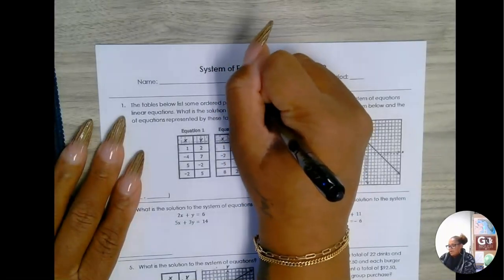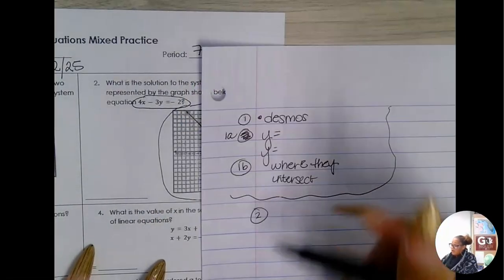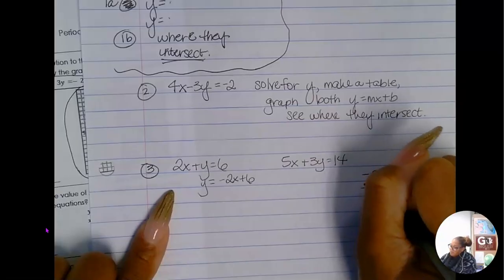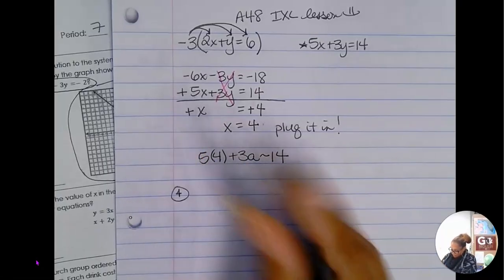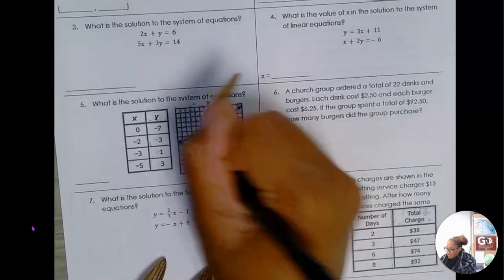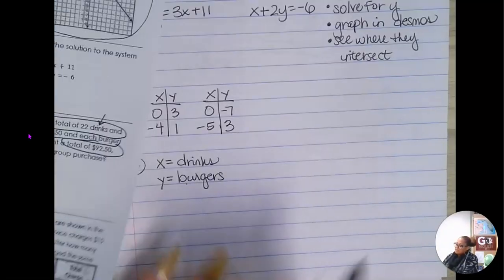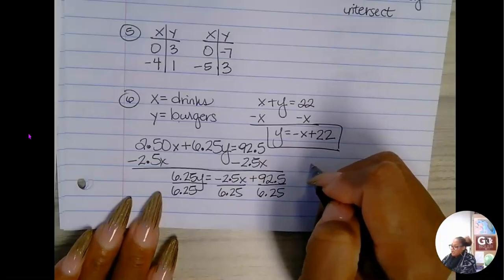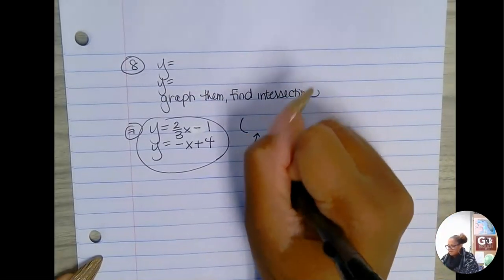Systems Mixed Practice Part 1